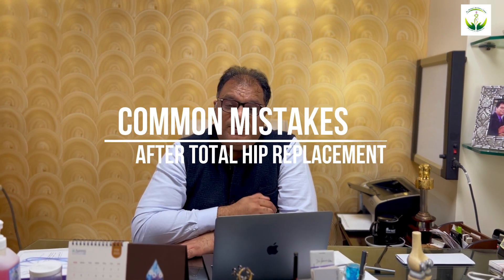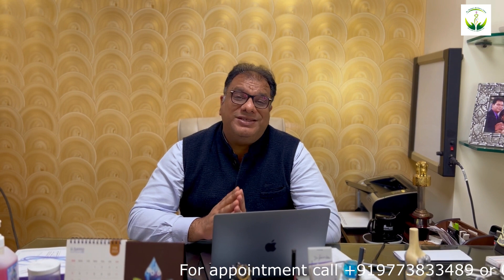Common mistakes after Total Hip Replacement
Hip replacement has become a common surgery being performed on a daily basis at the orthopaedic department
Dr Gaurav Khera is a leading joint replacement surgeon from delhi
in this video he talks about Common mistakes after Total Hip Replacement
It is important to understand these mistakes and that helps to prolong the life of the implant and prevent complications arising at home
so lets see top mistakes after hip replacement

for appointment contact
land line 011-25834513 or 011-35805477